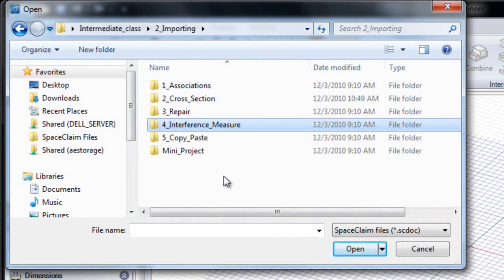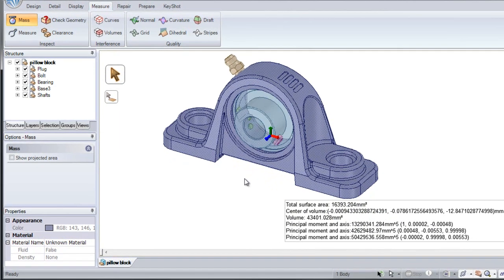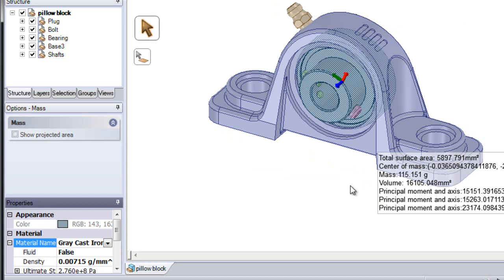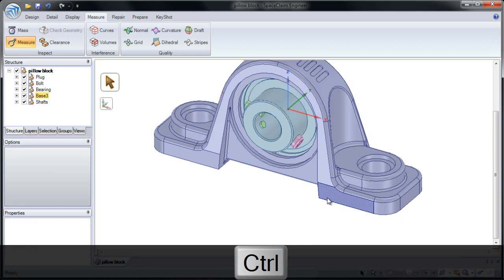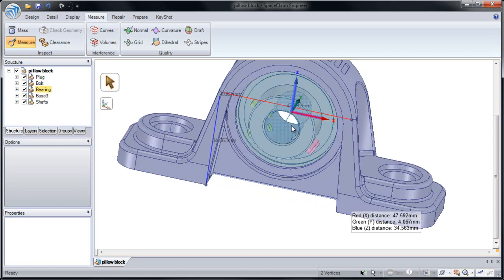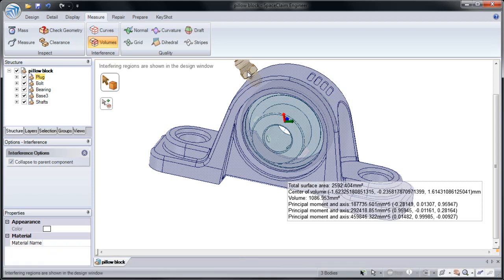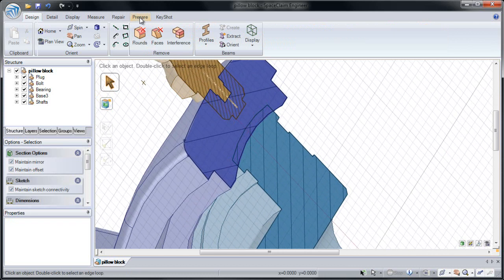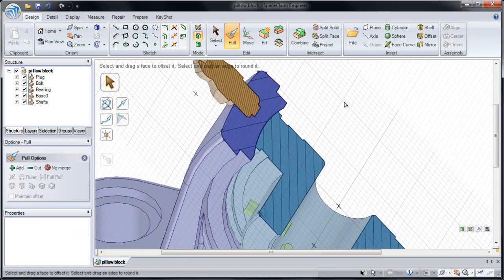Ansys_SpaceClaim_Assemblies_4 measure final